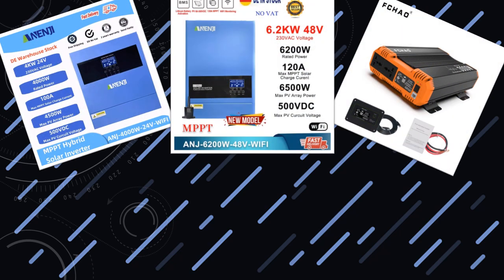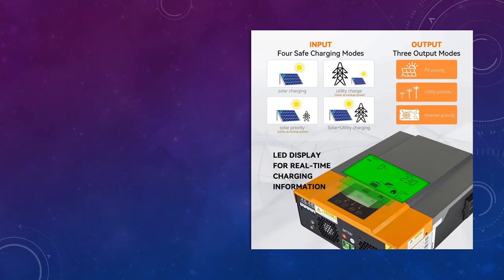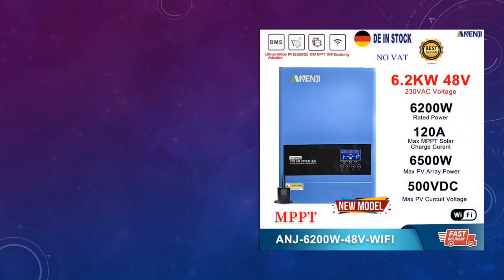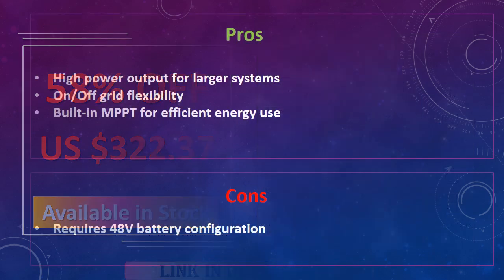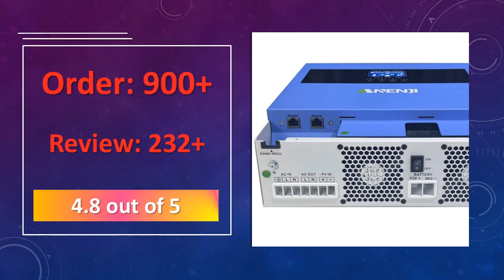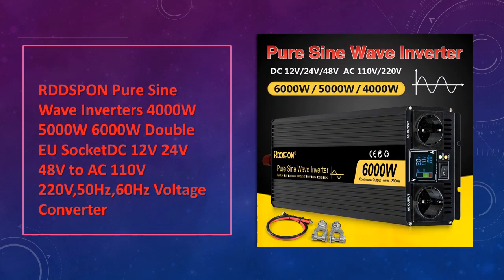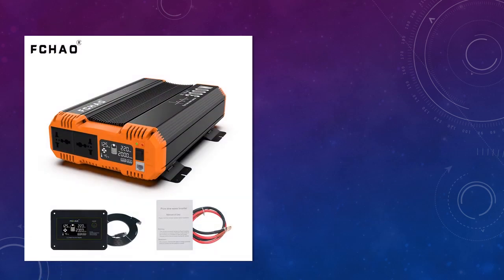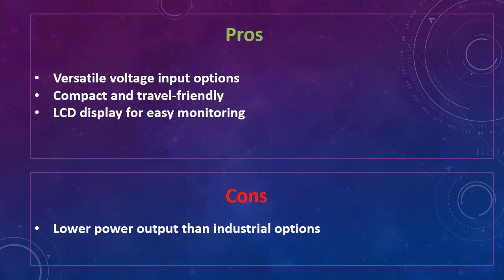Top 5 Best Pure Sine Wave Inverters for Reliable Power Conversion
See the list of Pure Sine Wave Inverters

5. PowMr 12V 24V Hybrid Solar Inverter MPPT 80A Off Grid Solar Inverter

4. 6.2KW Hybrid Solar Inverter 48V 230V Photovoltaic Inverter

3. 4KW 6.2KW Hybrid Solar Inverters 24V 48V 230V

2. RDDSPON Pure Sine Wave Inverters 4000W 5000W 6000W

1. FCHAO Pure Sine Wave Inverter 12V 24V 48V To 220V 230V